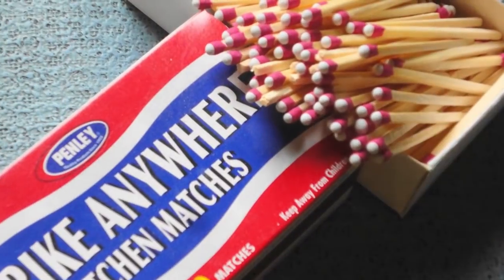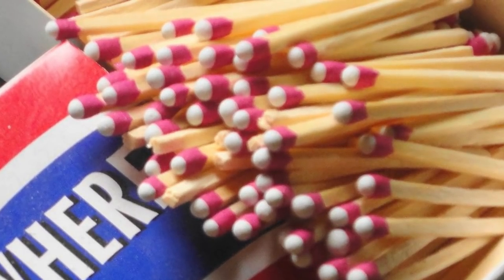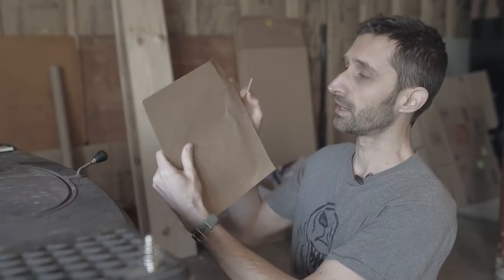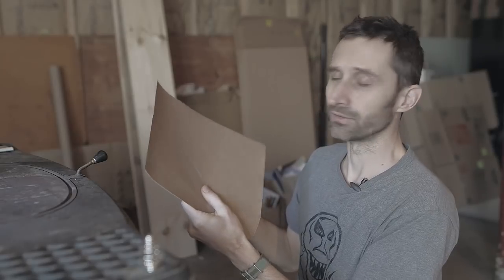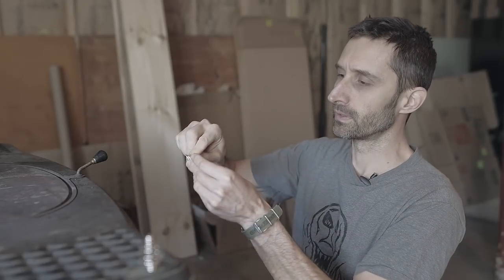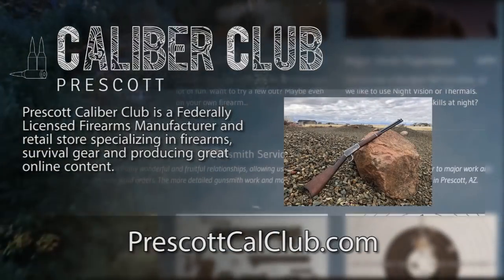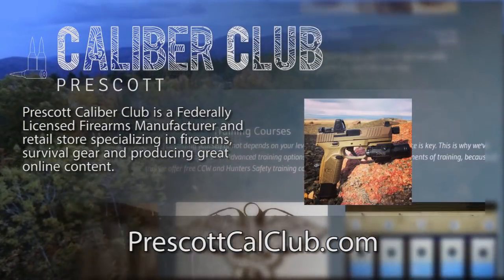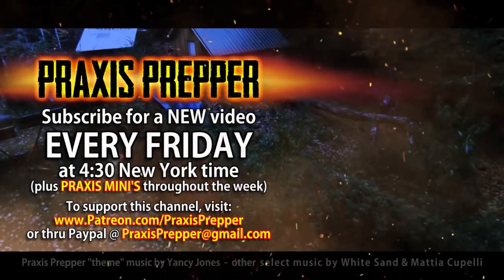Matches: They ARE What You've Been Told!!!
Matches. A common household item. But are they what you've been told? Or do they hide a DARK secret?